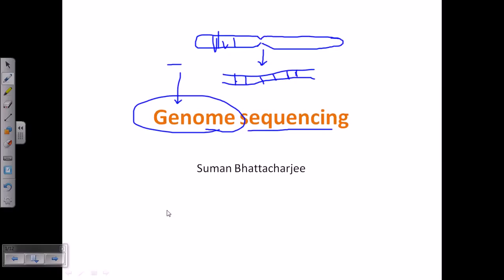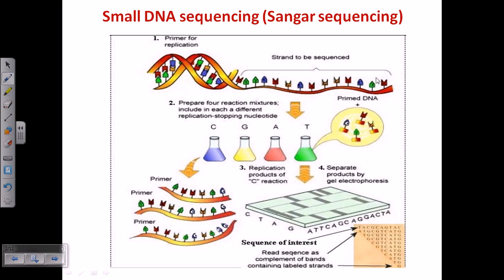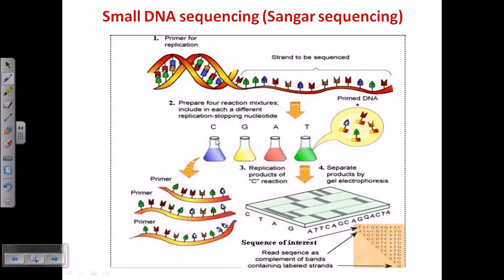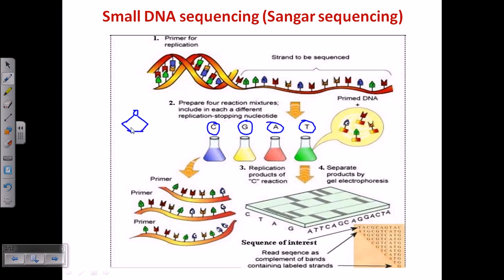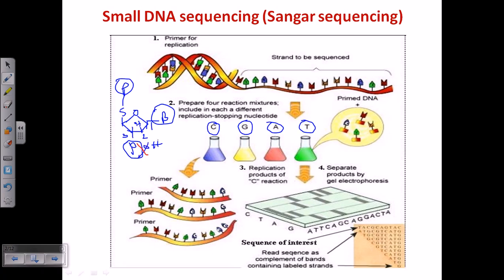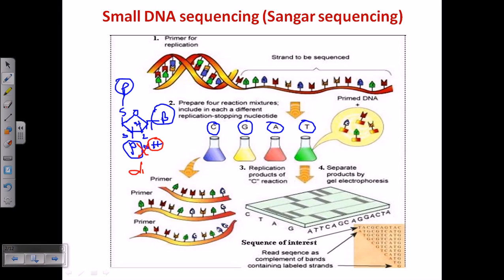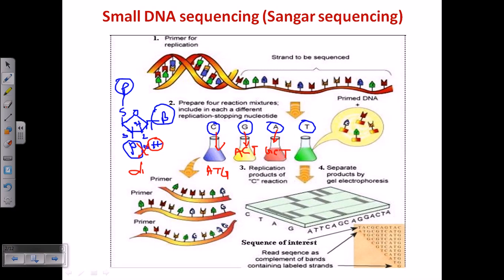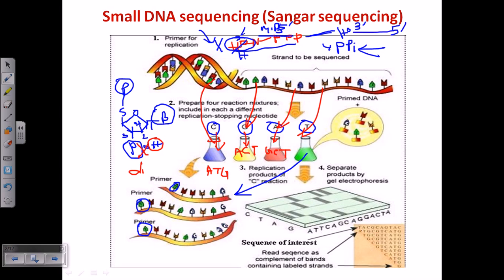Sanger sequencing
Source of the article published in description is Wikipedia. I am sharing their material. Copyright by original content developers.